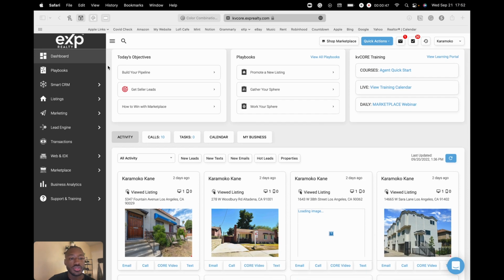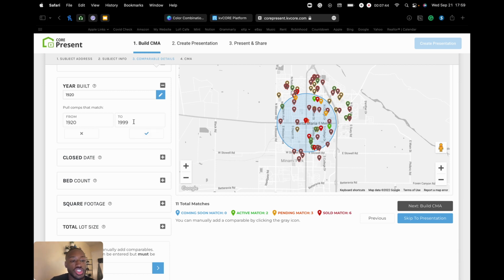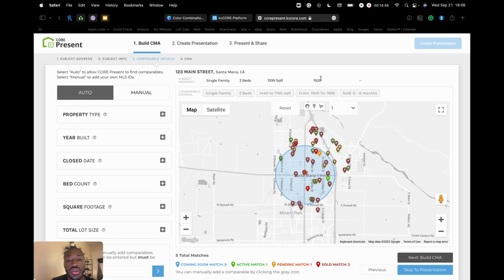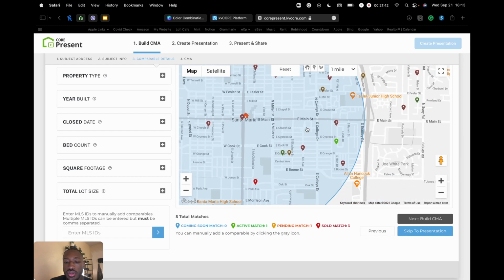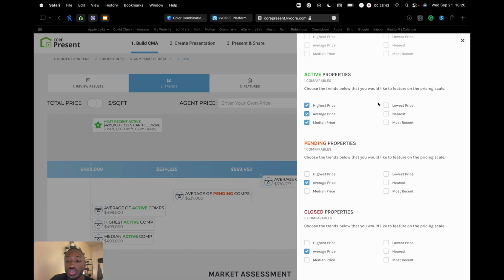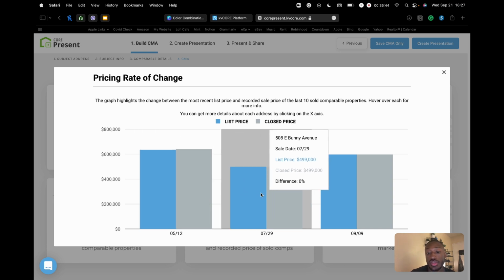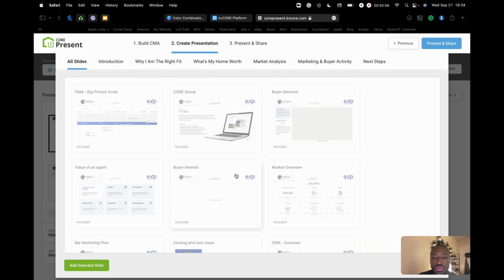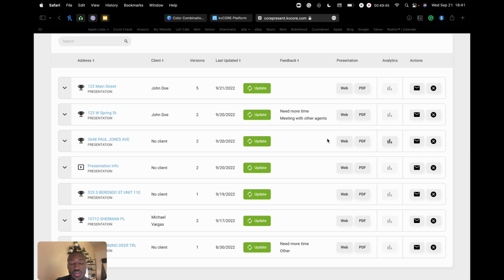How To Build A Listing Presentation & Interactive CMA | Intro To KvCore Part 4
This video teaches how I use Core Present to build beautiful presentations! We also know how to make an interactive CMA that will amaze your clients!

Chapters:

00:00 Intro
00:29 Core Present Overview
01:50 Create Seller CMA Presentation Part 1
37:51 Create Seller CMA Presentation Part 2
45:08 Download & Share Presentation
48:53 Presentation Analytics
51:34 Outro